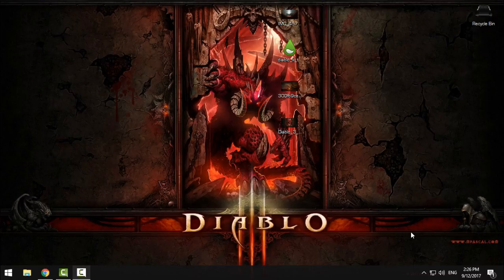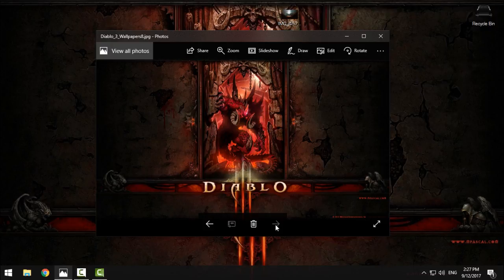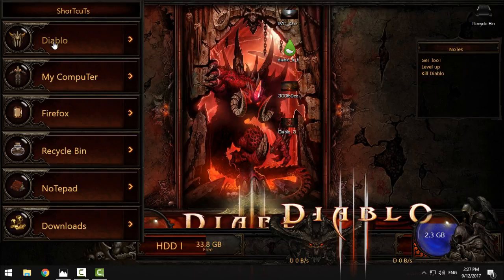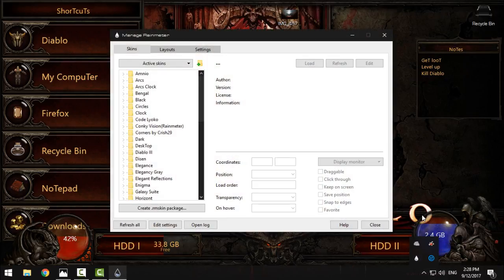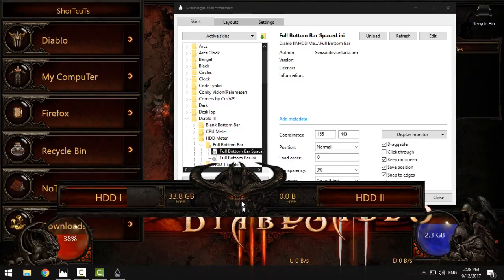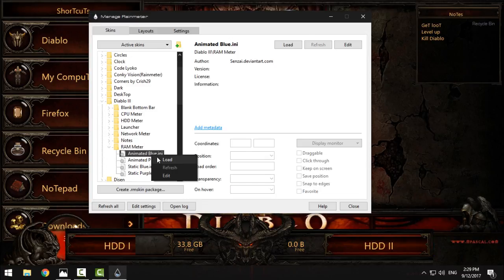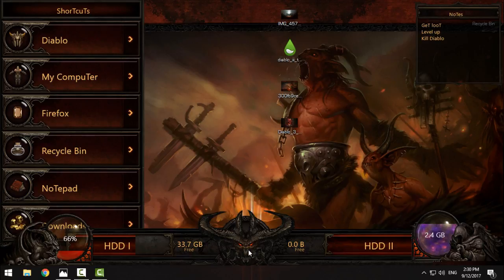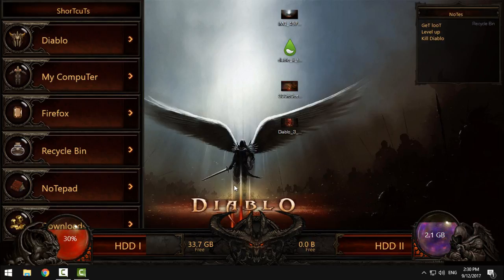Diablo 3 for theme Windows desktop |Windows customization